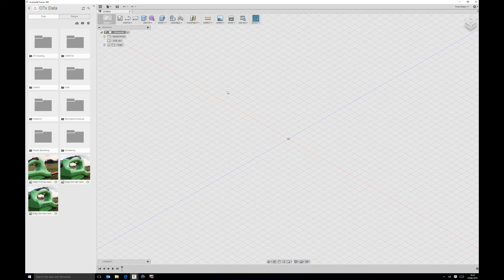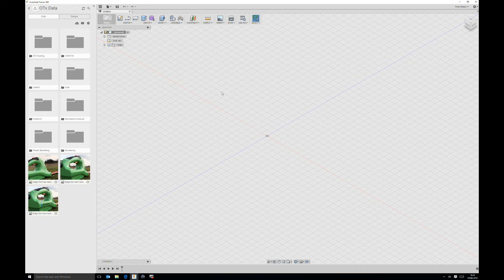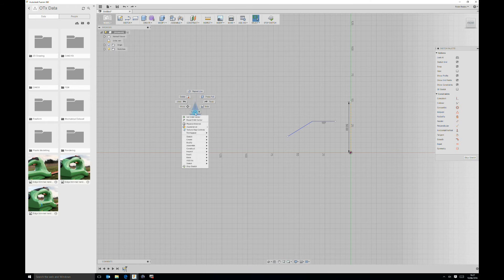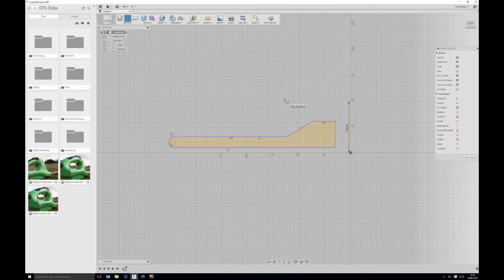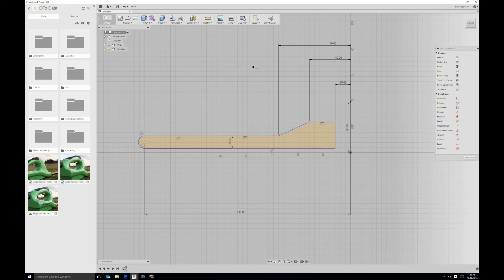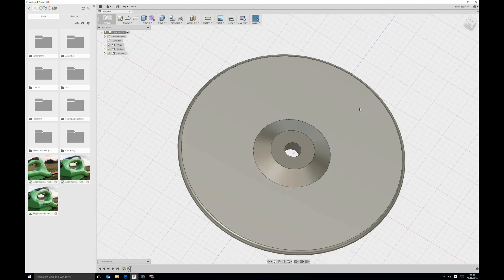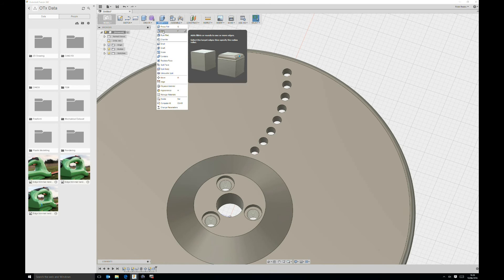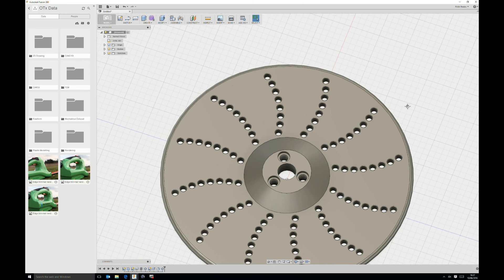Fusion 360 - 3D Modelling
Our latest video takes a look at Autodesk Fusion and how to create a 3D part and then a 2D drawing of that same part.